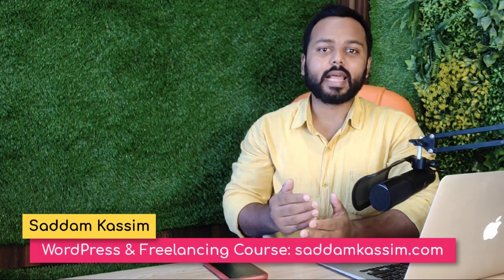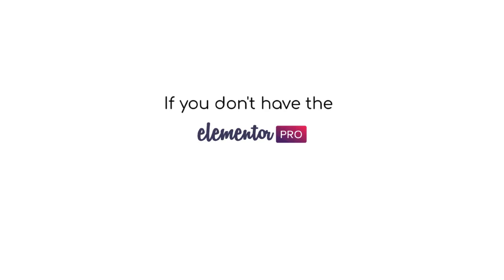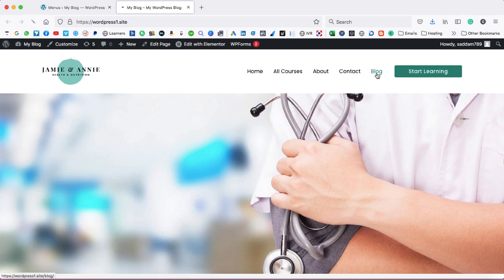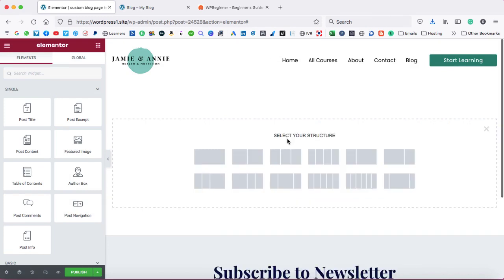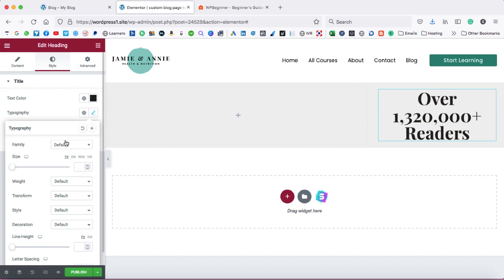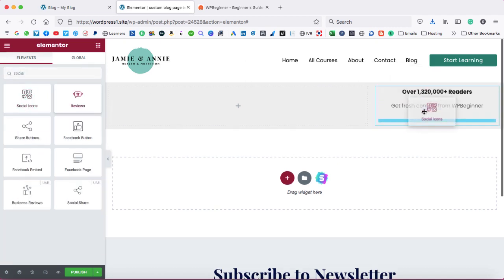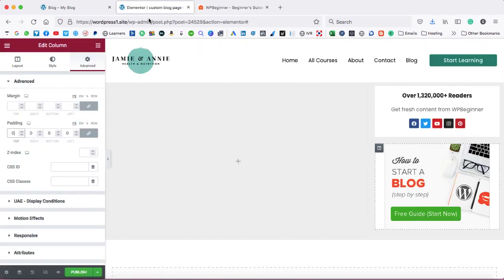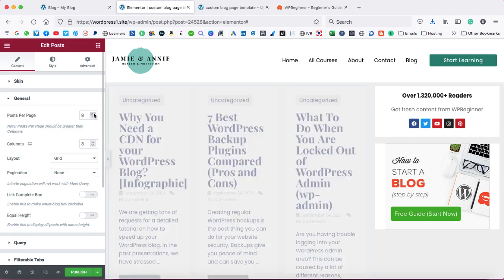How to design a Blog Page On WordPress - Customize Blog Page on WordPress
How to Design a Blog on WordPress

Hi,
If you love blogging then this video is going to be very helpful because here I have shown how to design a blog on WordPress without writing codes.

This is a complete video tutorial where you will learn how easy it is to design a blog page with just a drag and drop interface.

I will be using the Elementor pro plugin to make a custom blog page template and then we will apply that template to the blog page.

Also, we will be customizing the single post page too.

In this video, I will be making a similar blog page to wpbeginner.com which is one of the topmost WordPress-based blogs.

So, if you are new to blogging or you are looking for how to design a blog, how to make a blog, blog tutorial, WordPress blog, etc. then this video is helpful.

⭐  Tools which I use to record my YouTube videos ⭐
👉 Microphone Holder
👉 Tripod Mobile Holder